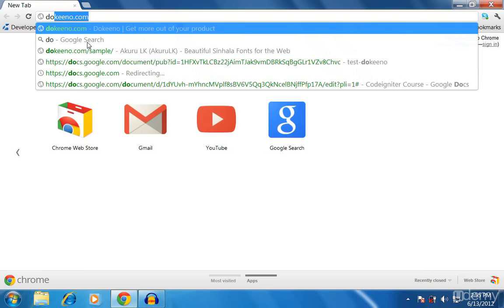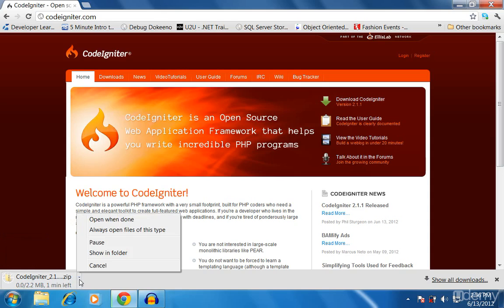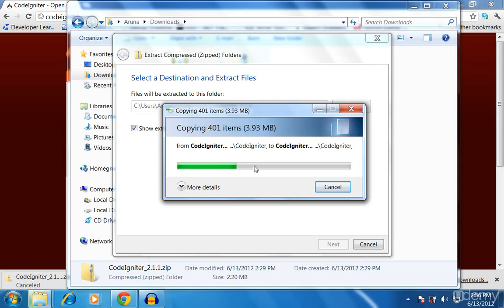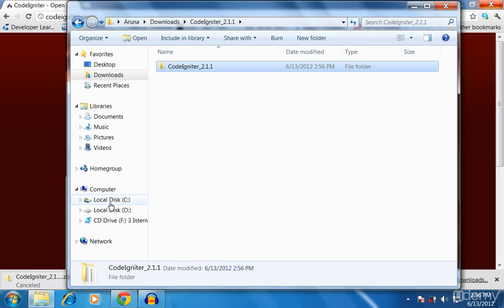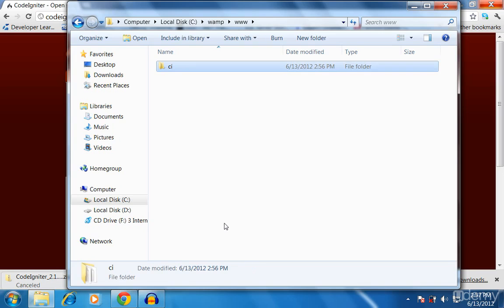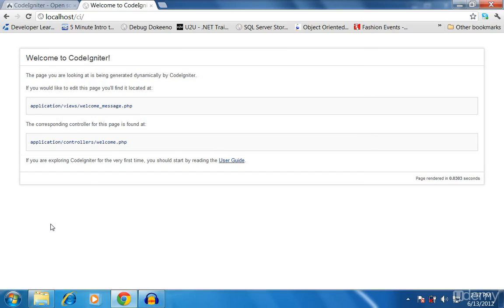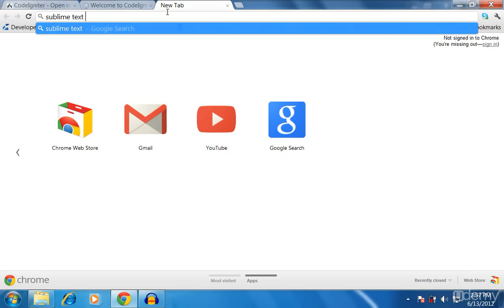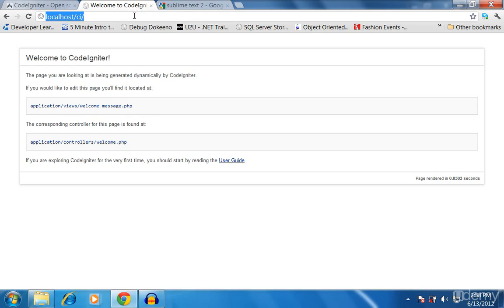Codeigniter Tutorial for beginners - 1- Installing Codeigniter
for more codeigniter videos

In this video you'll be learning how to install codeigniter